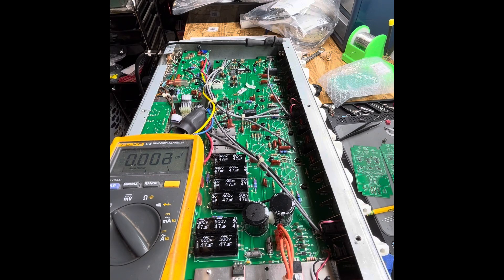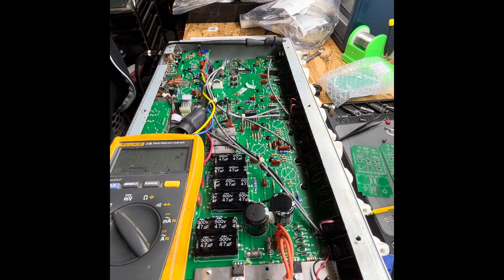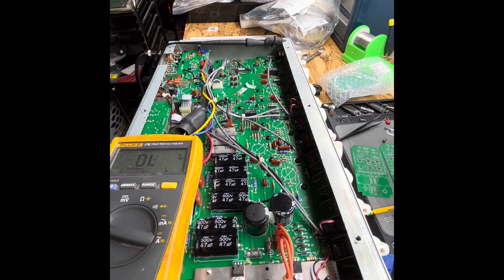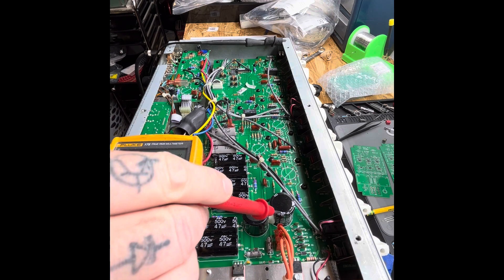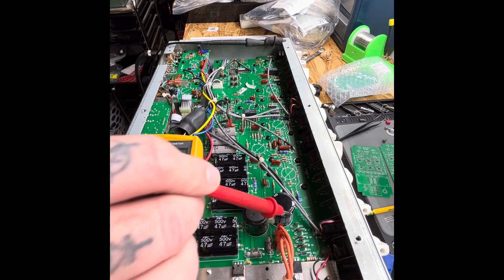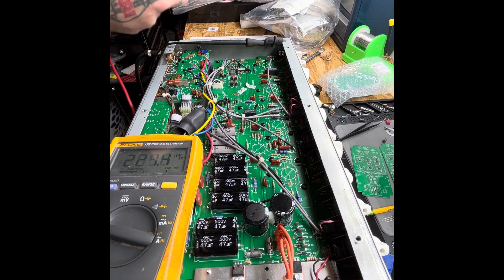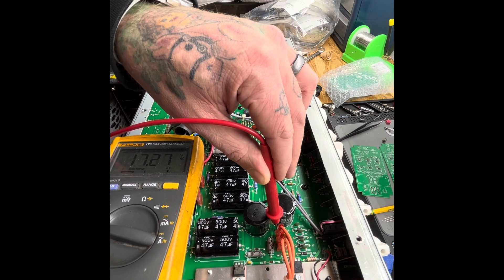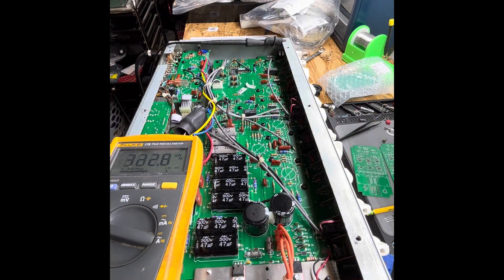EVH 5150 III Not Turning On - Debug!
Received this amp from a buddy to diagnose/repair his non-functioning EVH 5150 III.  After popping it open, I discovered two blown fuses.